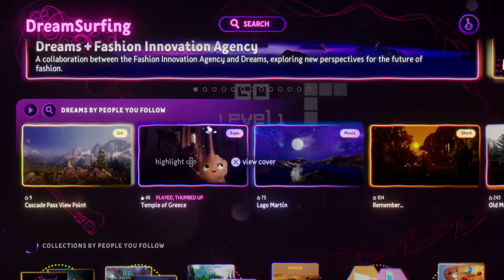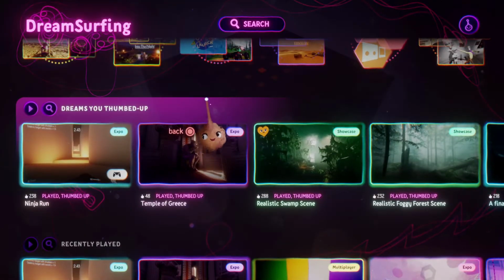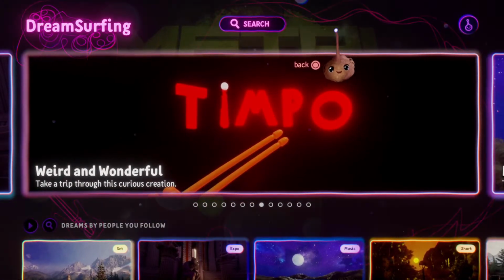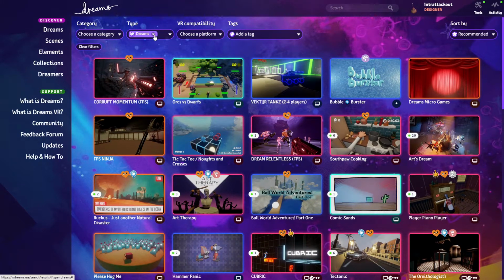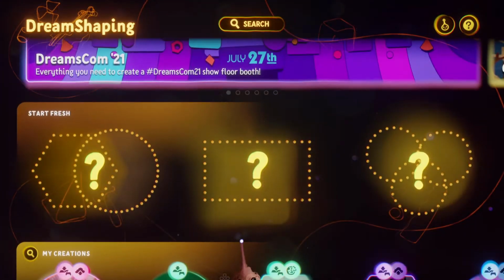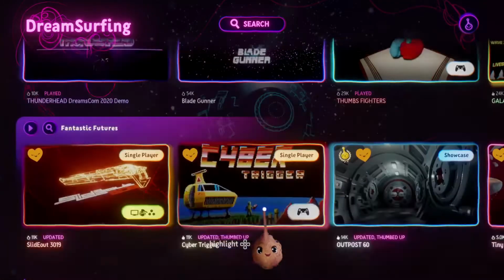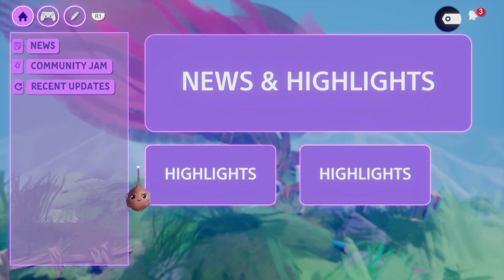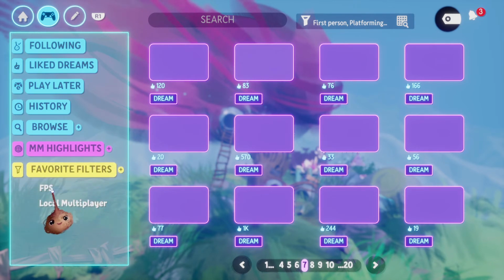How The Dreams PS4 UI Can Be Improved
While I love Dreams, I often feel hindered by the UI. I think it plays a role in dwindeling player numbers, making a redesign something worth discussing.
Timestamps:

0:00 – Intro
1:14 – Dreamsurfing: creations
7:33 – Dreamsurfing: creators
11:20 – Summary of Dreamsurfing problems
12:57 – Dreamshaping: file explorer
14:46 – Dreamshaping: creation browser
17:03 – Overall presentation
19:36 – Discussion of my mock-up UI